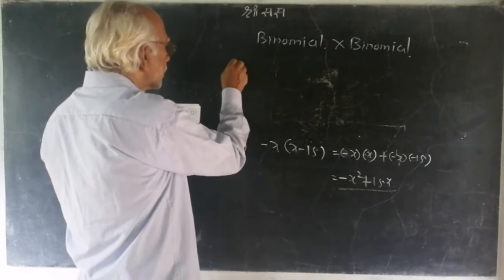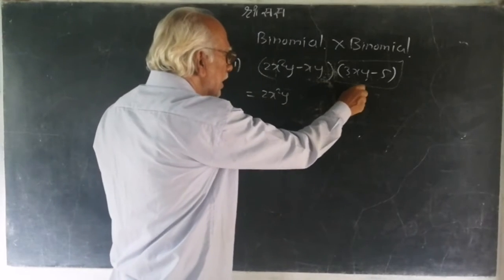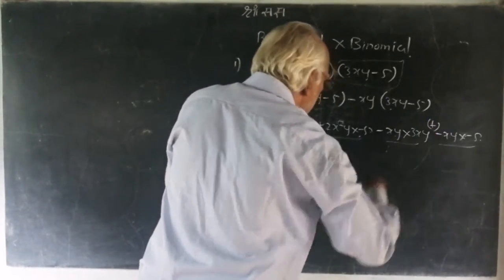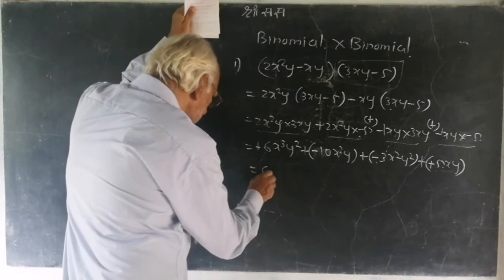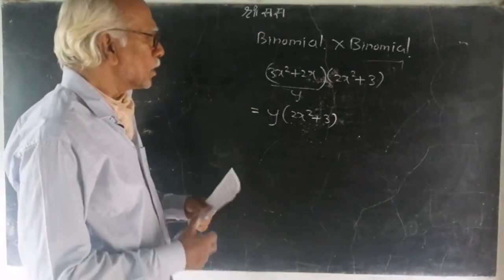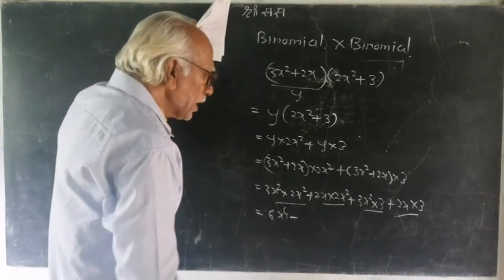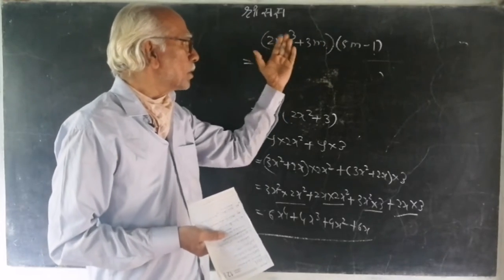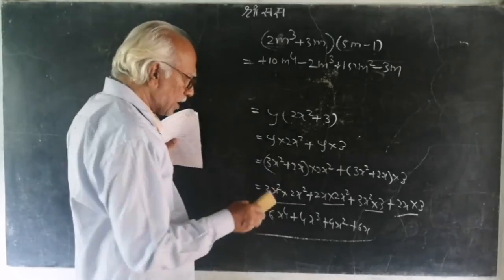Algebra For High School - 2